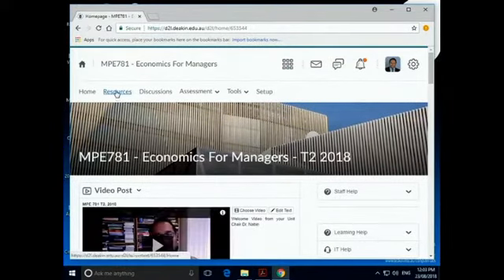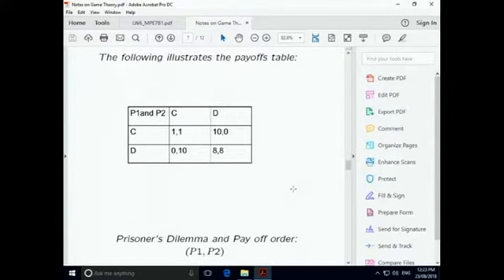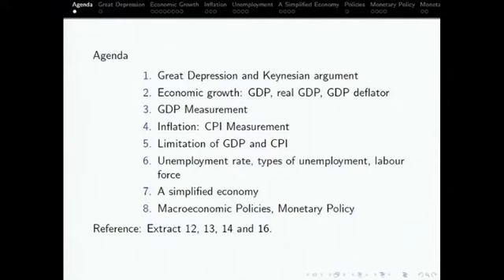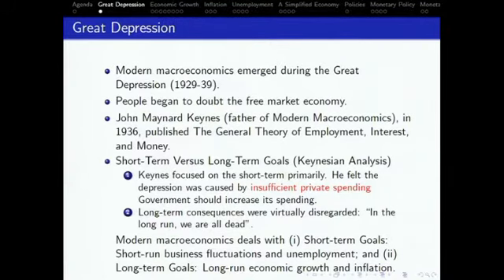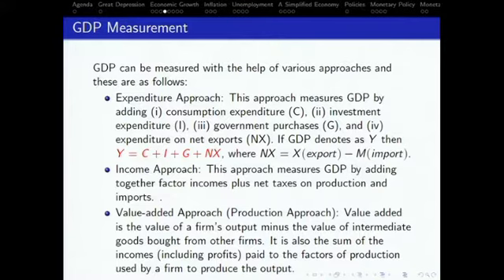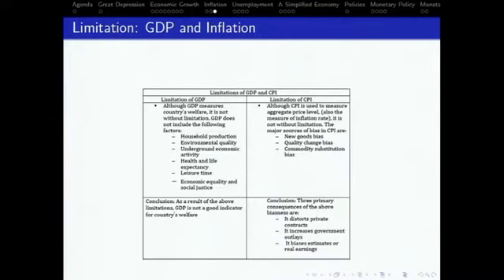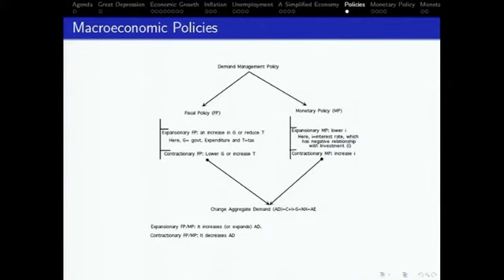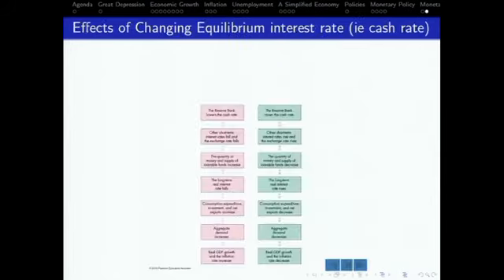Economic for managers 6 管理经济学第六周